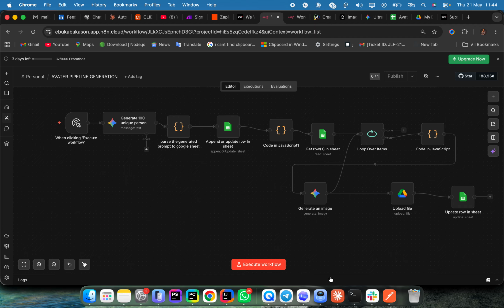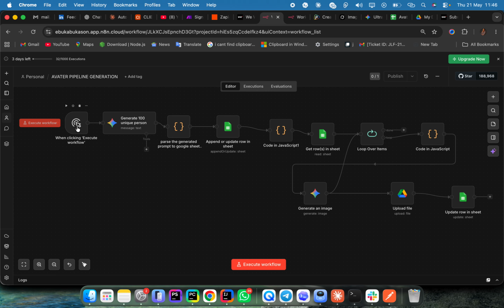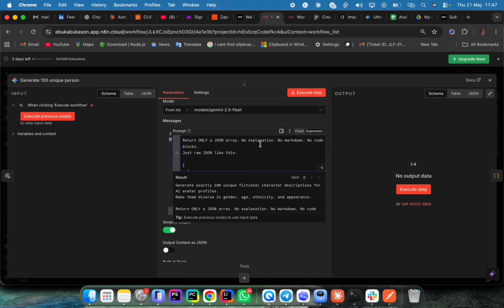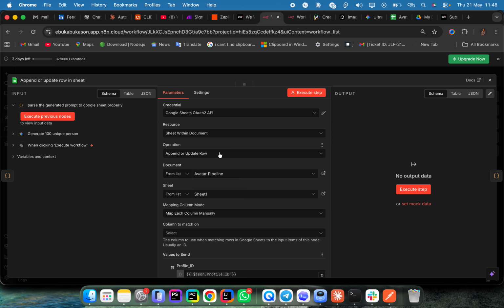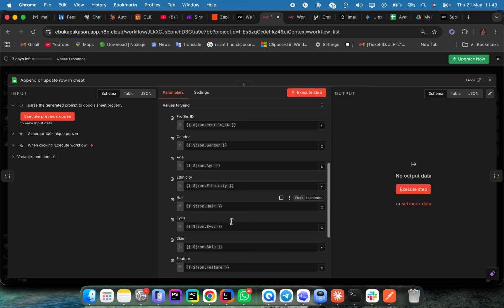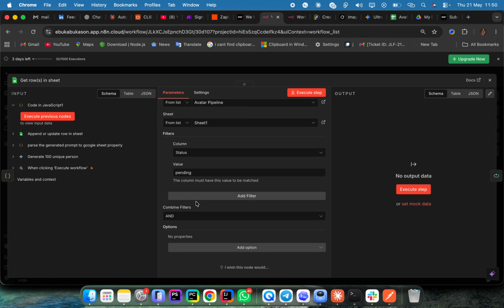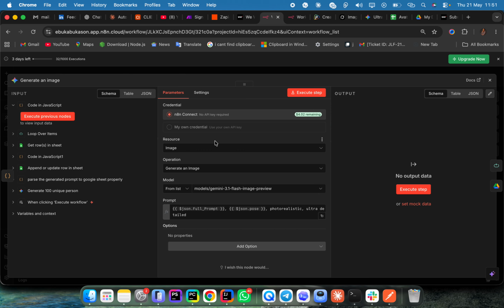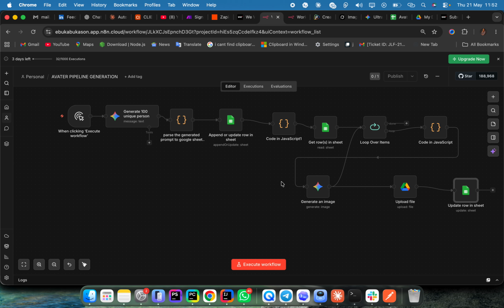How To Generate 100 AI Avatars Automatically Using n8n & Gemini (Free)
In this video, I show you exactly how I built a fully automated AI avatar
generation pipeline that creates 100 unique profiles with 6 images each
— 600 images per day — completely on autopilot.

No manual work. No designers. No expensive tools.

🛠️ Tools I used (all free):
- n8n — automation workflow
- Google Gemini AI — character generation + image generation
- Google Sheets — data management
- Google Drive — file storage

⚡ What the automation does:
✅ Generates 100 unique character descriptions using Gemini AI
✅ Writes all profiles into Google Sheets automatically
✅ Creates 6 different pose images per profile
✅ Saves all 600 images to Google Drive, named and organized
✅ Marks each profile as Done when finished

All of this runs every night at 2AM while you sleep.

📩 Need this built for your business? Comment here